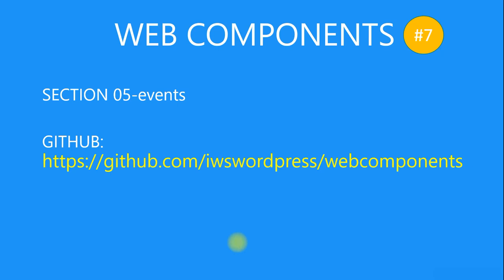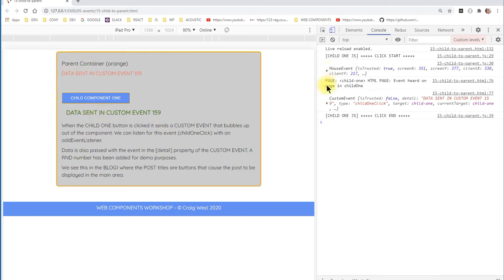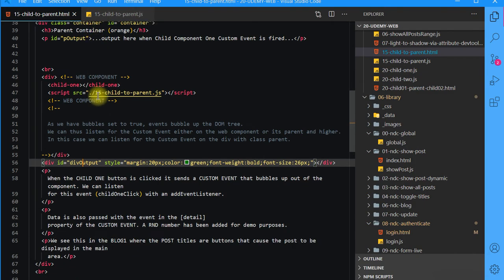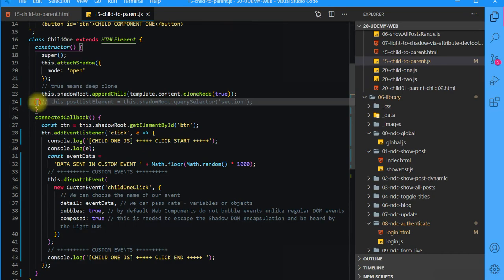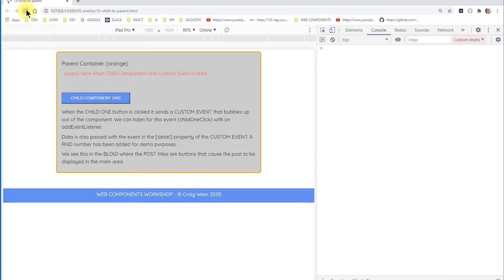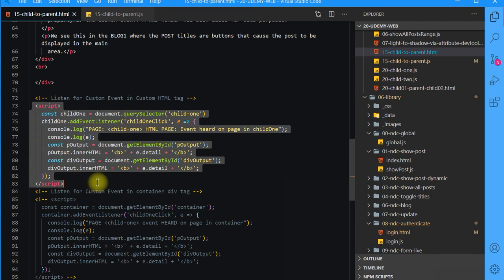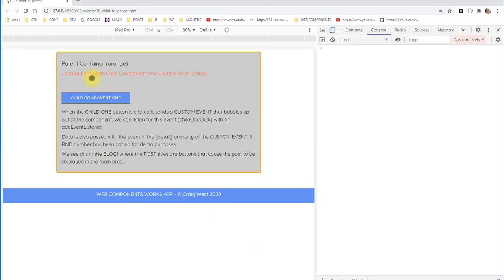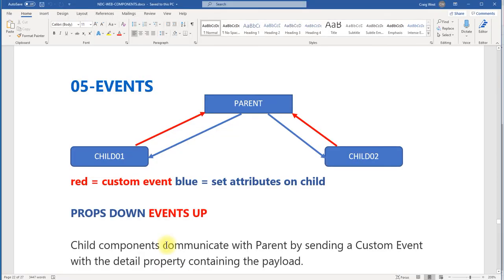WEB COMPONENTS 05-events Part 5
We look at some design patterns to summarise props and events. We look at the Parent-Child pattern of 'props down, events up'.